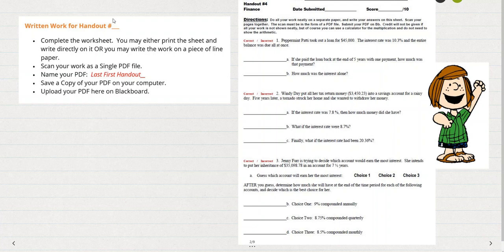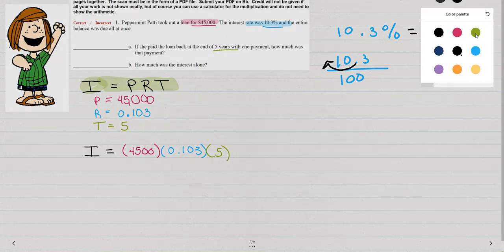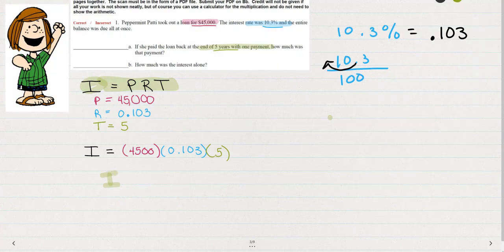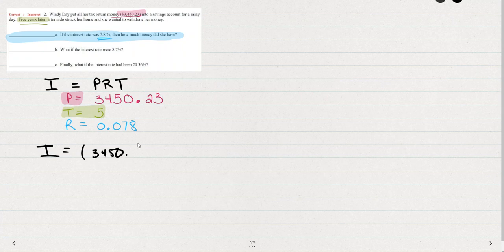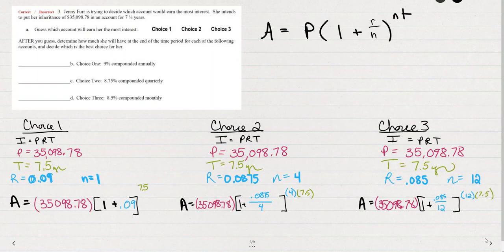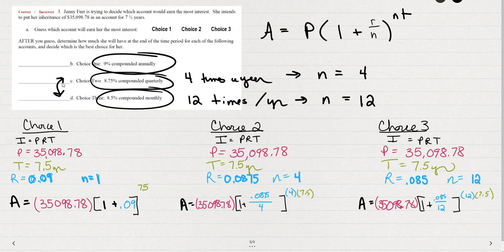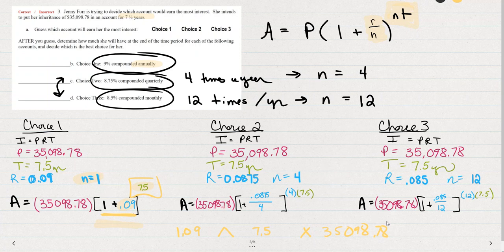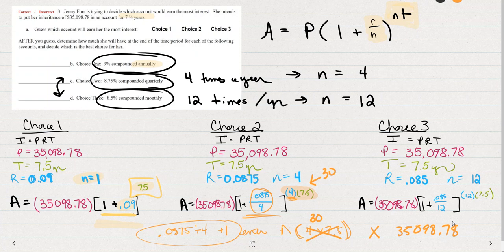MTH 177 HO#4: Compound Interest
This video will guide you through a few Compound Interest examples, which have been taken from the MTH 177 Handout #4.